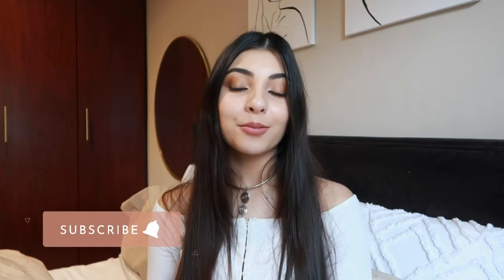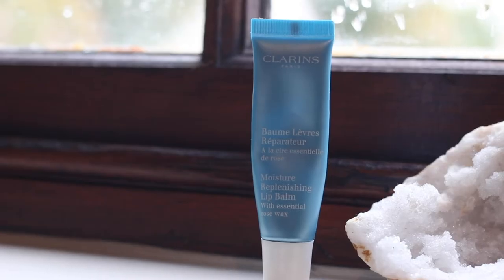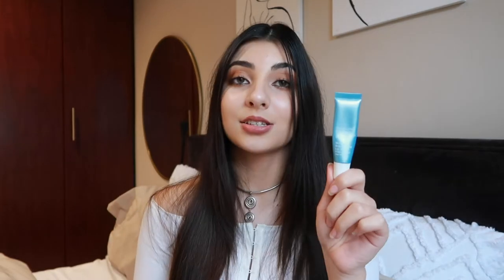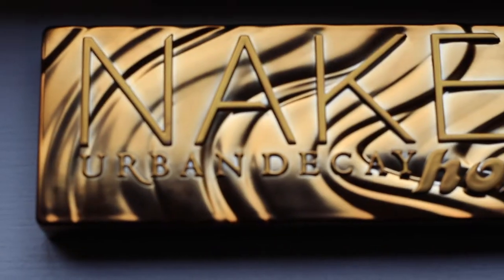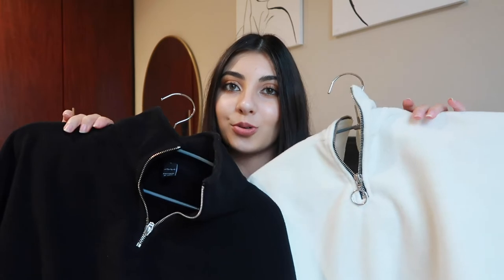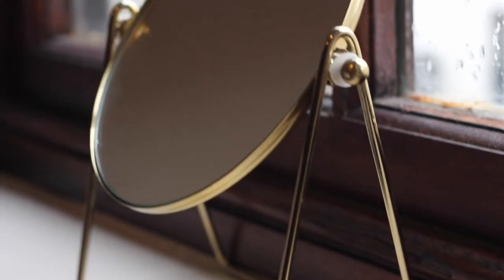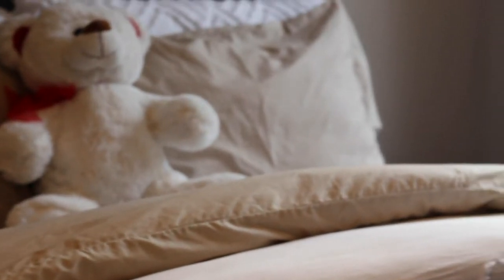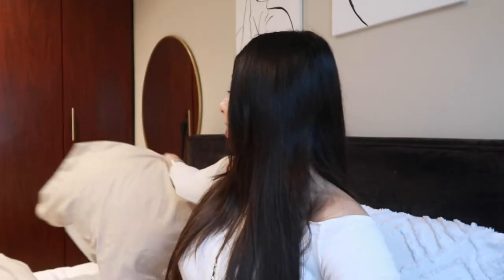June Favourites 2020 | Tamarah Gabriella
Hey lovelies,

In today's video I show you my June Favourites 2020, I will showcase the beauty, fashion, home and music I have been loving for this past month! What have you been loving in June?

Tam x

✦ f a q :

Age:
19

What software do you use:
Premiere Pro